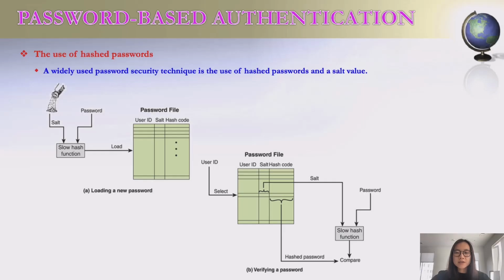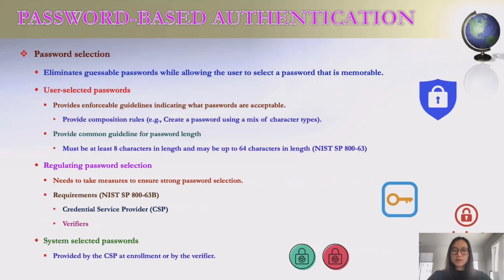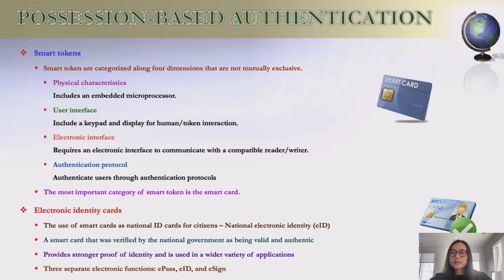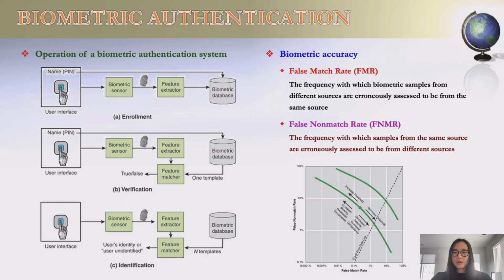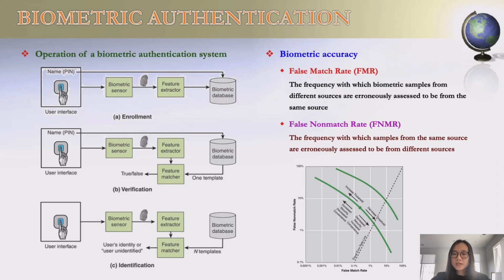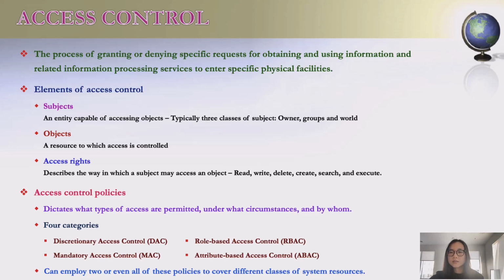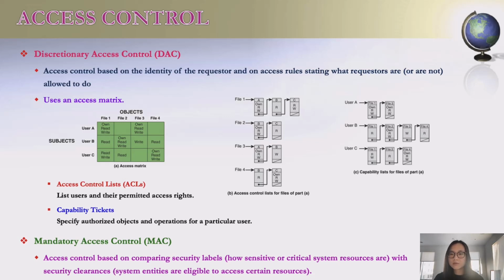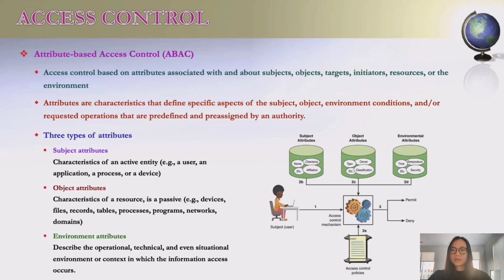Cybersecurity Assurance Chapter 10 Part 2 - Authentication / access control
Cybersecurity Assurance Professor: Maria Zhang
2022 Fall